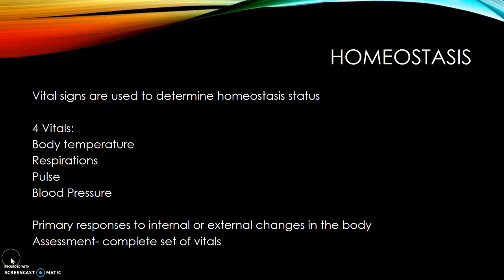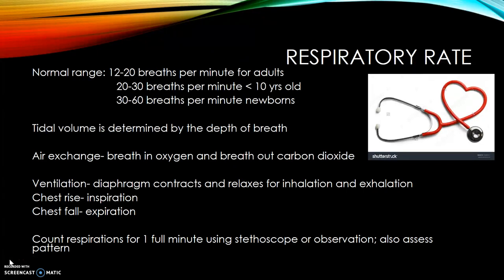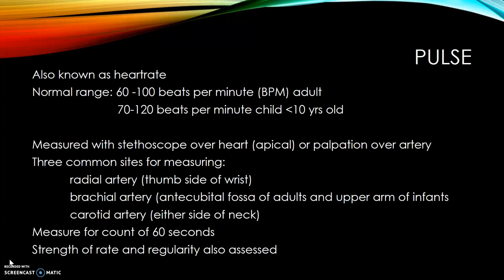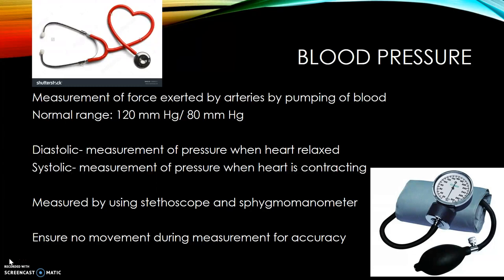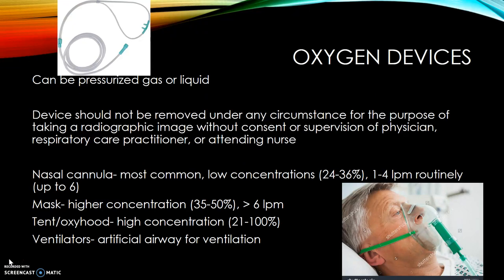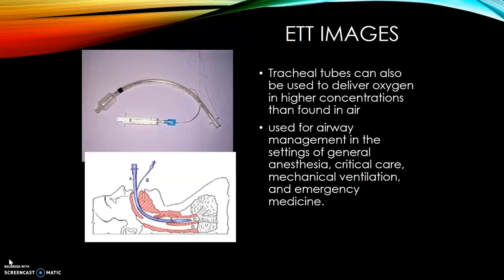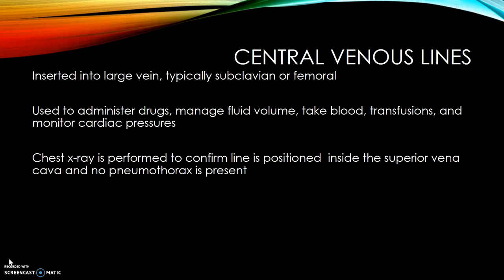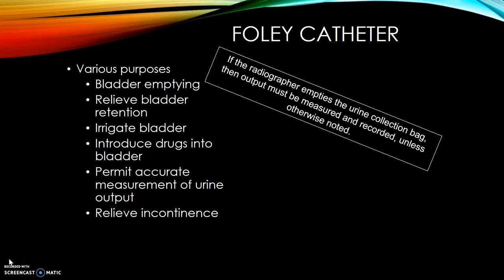Vital Signs, Oxygen, Chest Tubes, and Lines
Vital Signs, Oxygen,  Chest Tubes, and Lines- Introduction to Radiologic & Imaging Sciences and Patient Care- Ch. 15